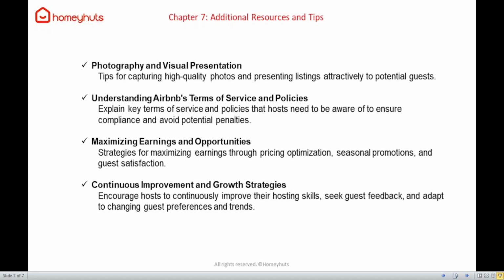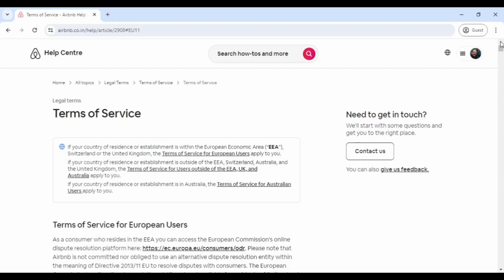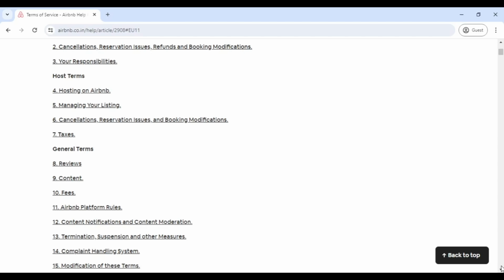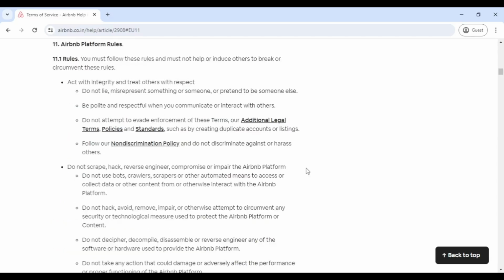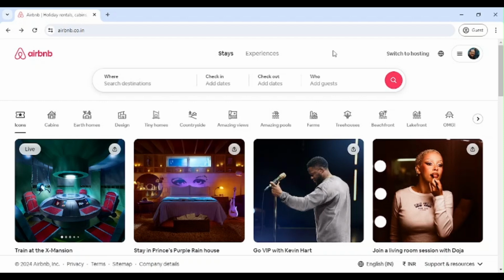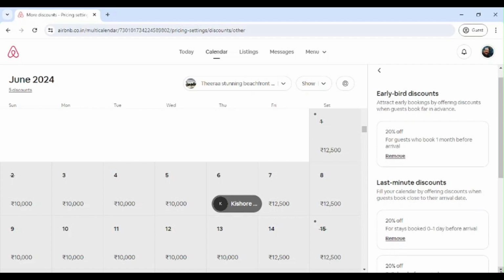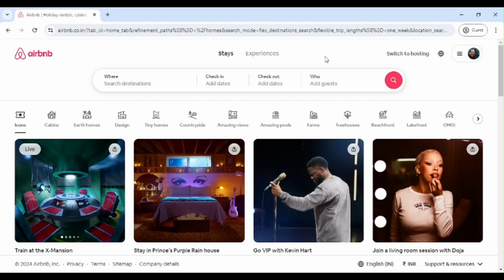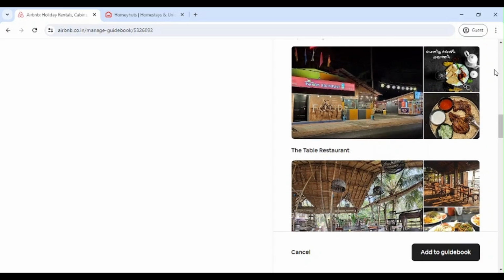Additional Resources and Tips​ - Homeyhuts Boost Pro - Airbnb Mastery - English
The video includes Photography and Visual Presentation, offering tips for capturing high-quality photos and presenting listings attractively to potential guests. Strategies for maximizing earnings through pricing optimization, seasonal promotions, and guest satisfaction are also covered. Finally, it encourages hosts to continuously improve their hosting skills, seek guest feedback, and adapt to changing guest preferences and trends.